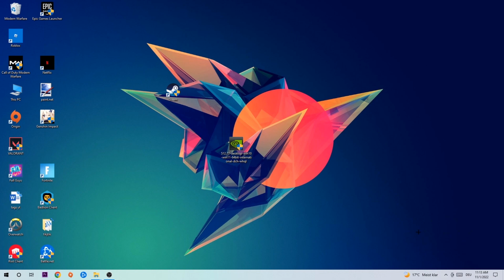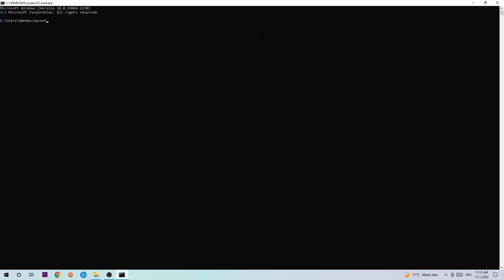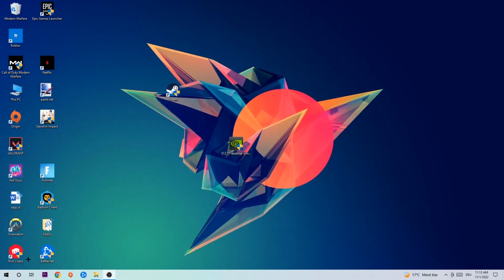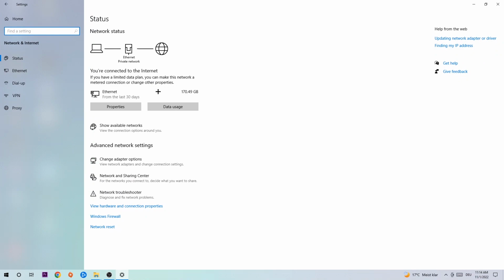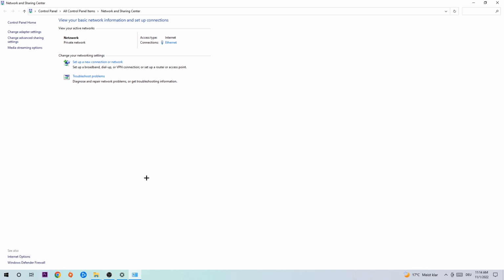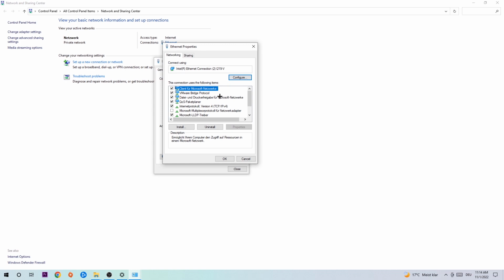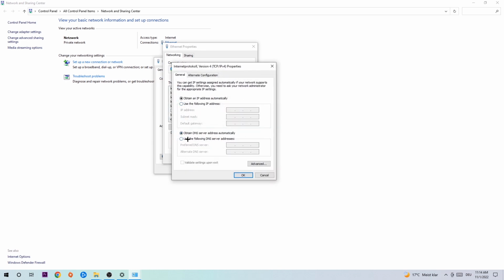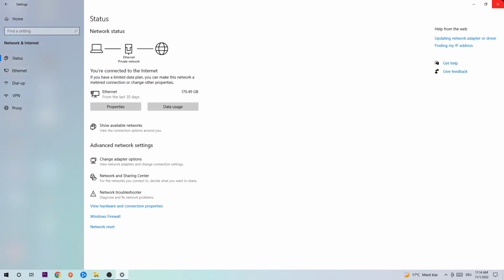Krunker – How to Fix Can't Connect to Server – Complete Tutorial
how to fix Krunker cant connect to server fix,
how to fix Krunker cant connect to server pc,
how to fix Krunker cant connect to server ps4,
how to fix Krunker cant connect to server ps5,
how to fix Krunker server error,
how to fix Krunker server connection error,
how to fix Krunker servers,